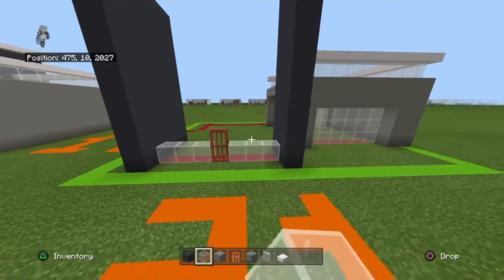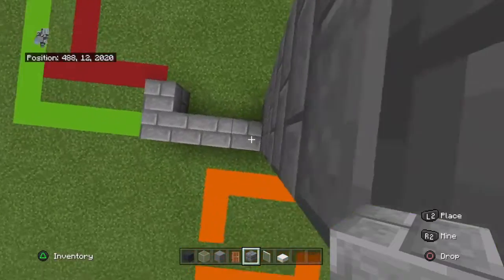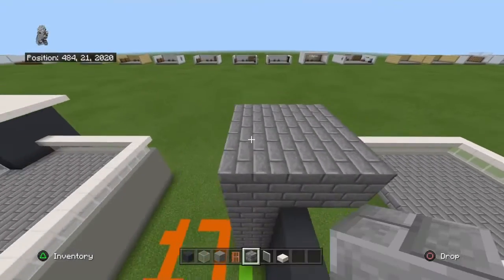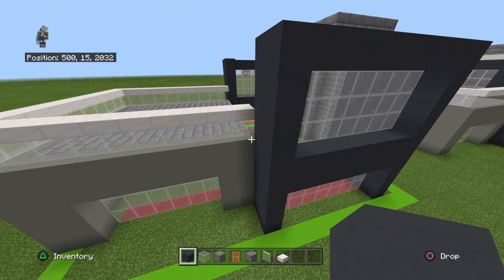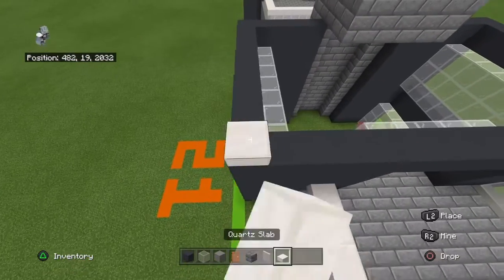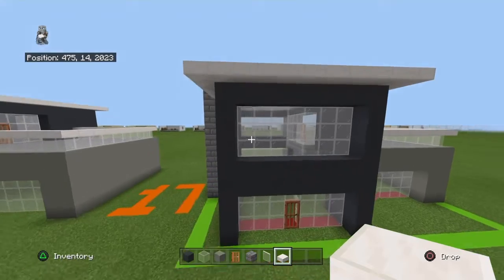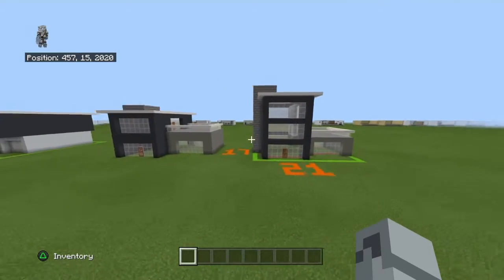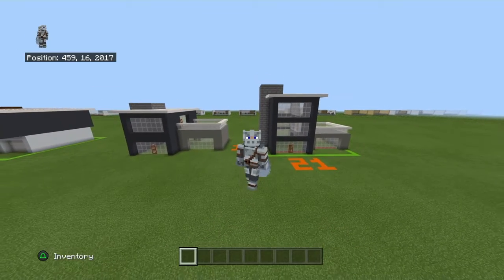Minecraft Tutorial: How To Make A Modern House #66!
Spook in 4 days